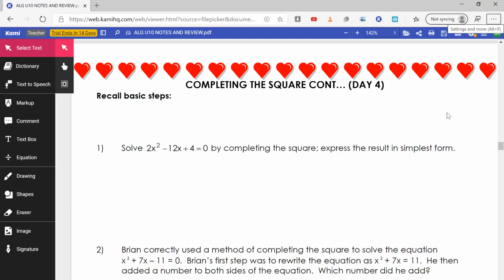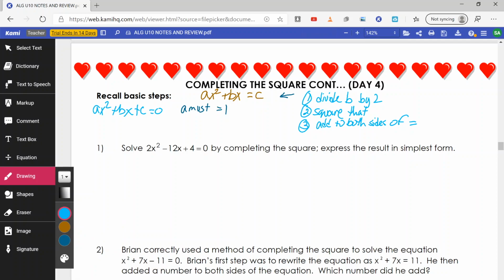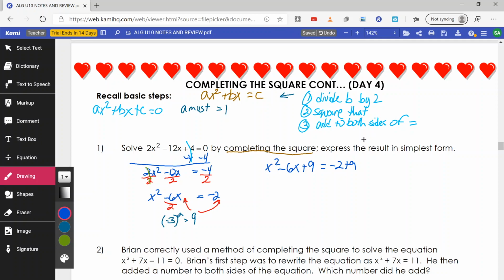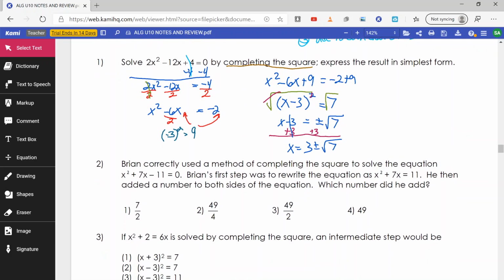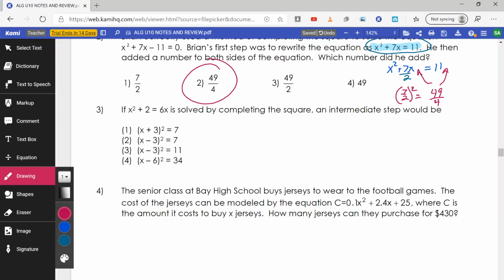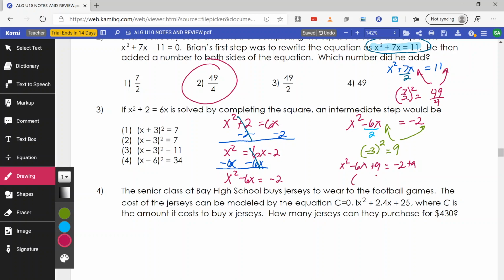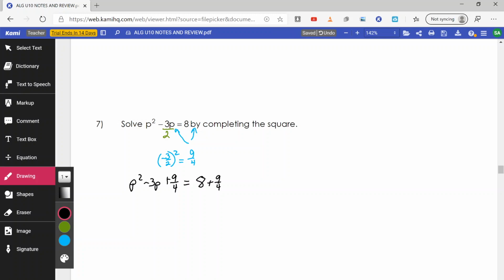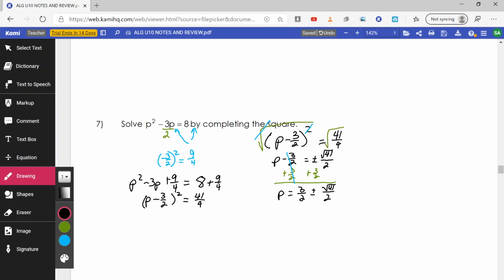More Completing the Square